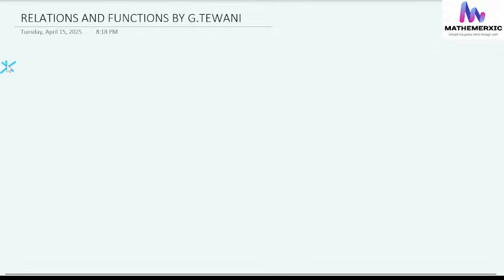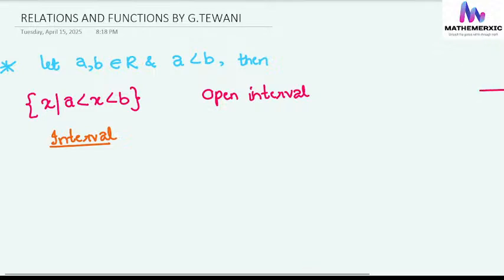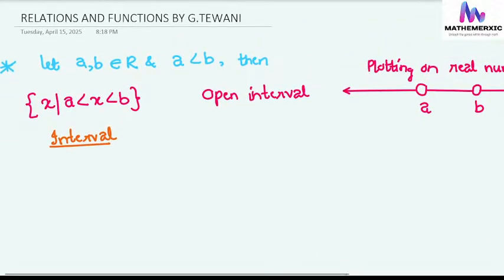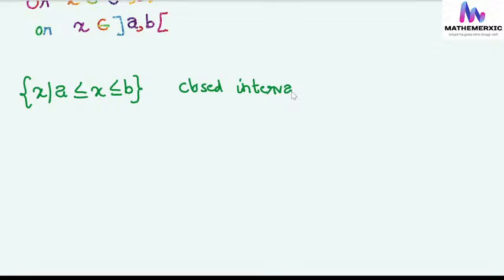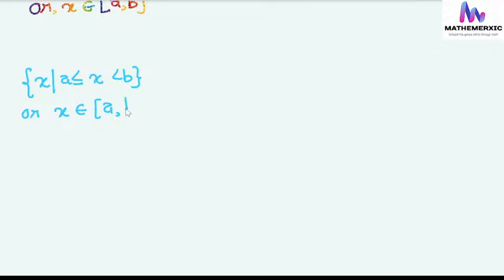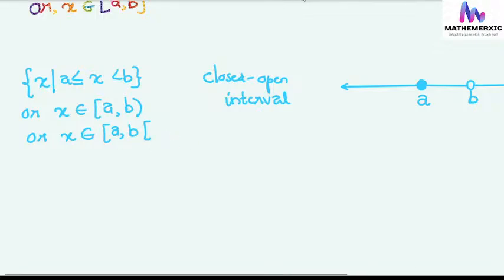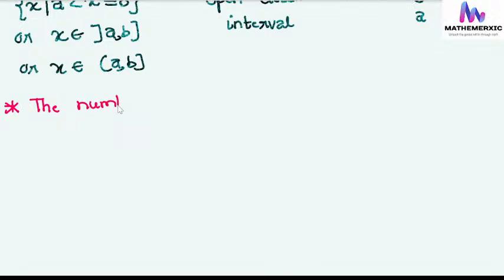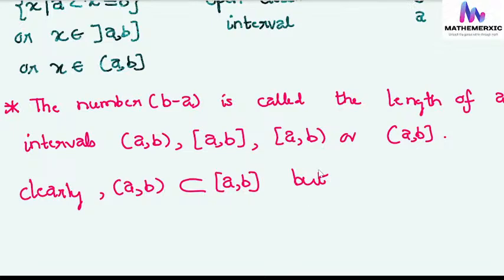Discussion on Mathematics Concepts [Ref : Calculus by G. Tewani]